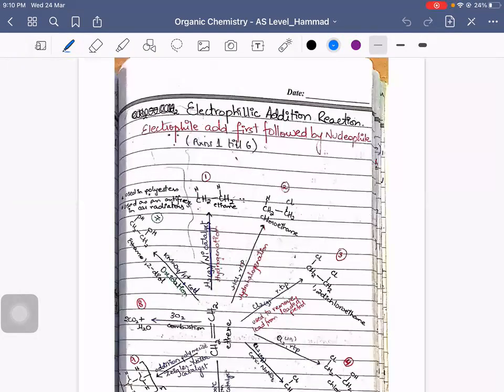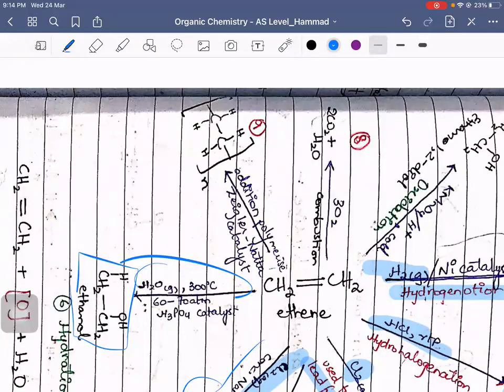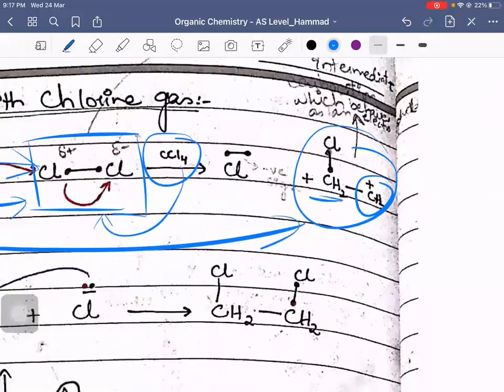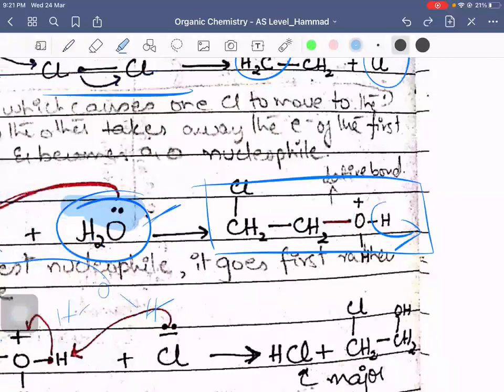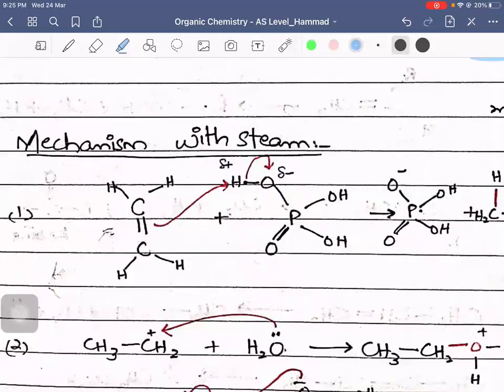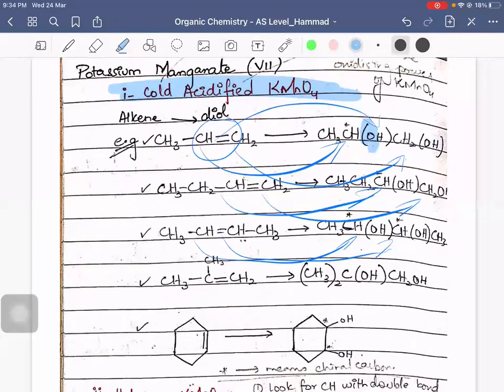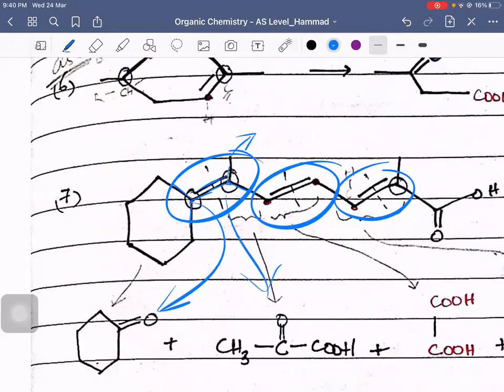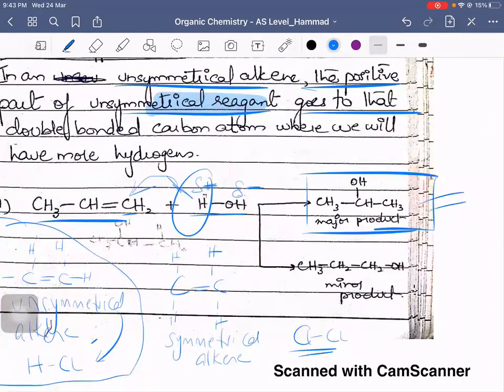AS Chemistry-Alkenes-24 March 2021